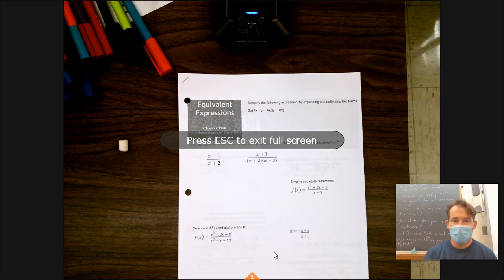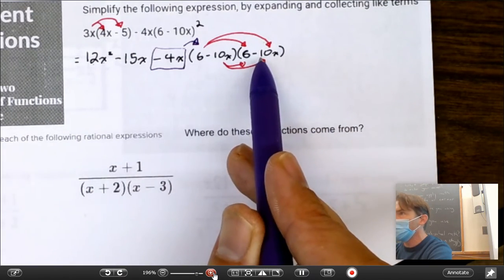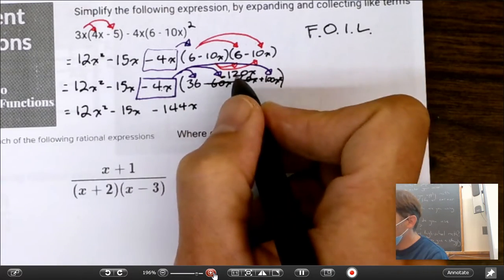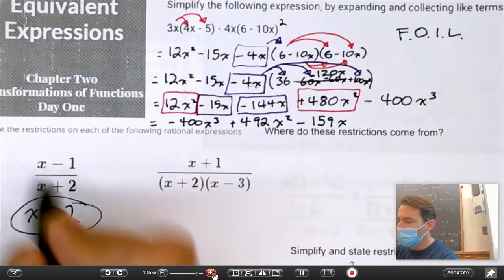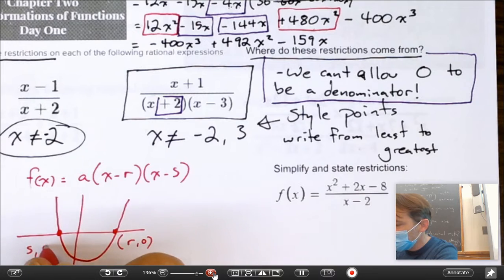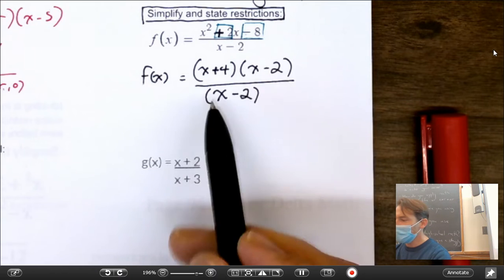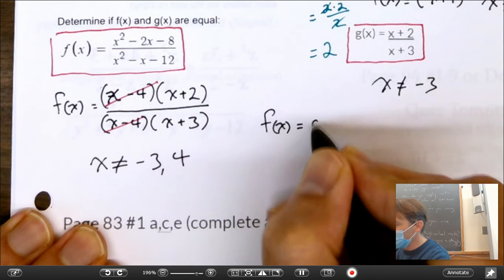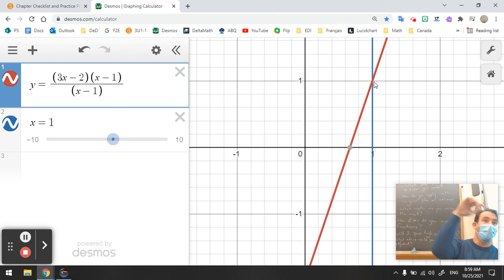2.1 Equivalent Functions and Restrictions MCR3U